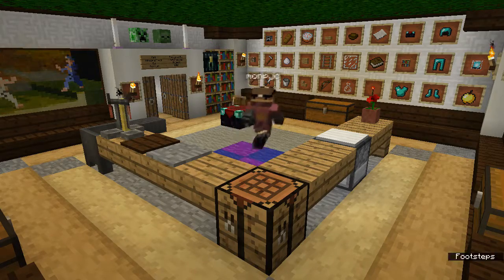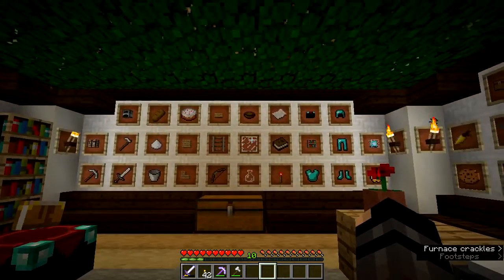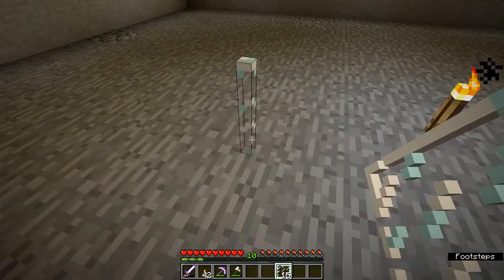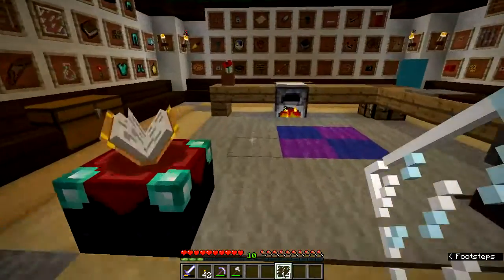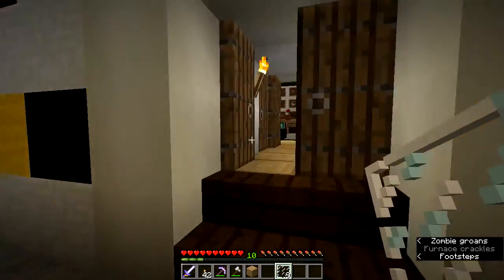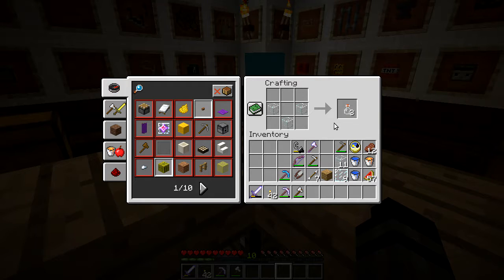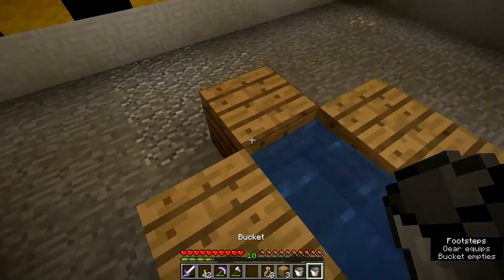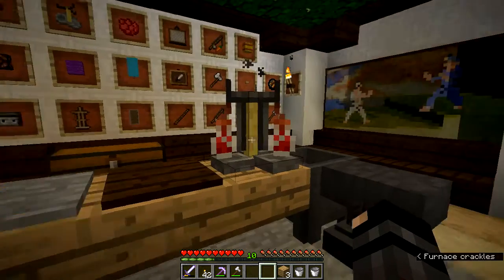Mini Minecrafters : Glass and Bottles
Minecraft Vanilla 1.13 : Mini Minecrafters is a series of videos showing you how to craft items in minecraft

RESOURCE PACK

WORLD DOWNLOAD

CREDITS
Mini Mincrafters world Hosted on MCPROHOSTING.COM

ID363636 - Adelina Douville